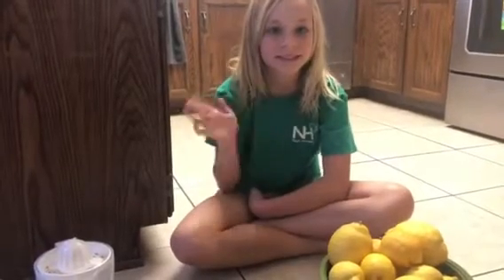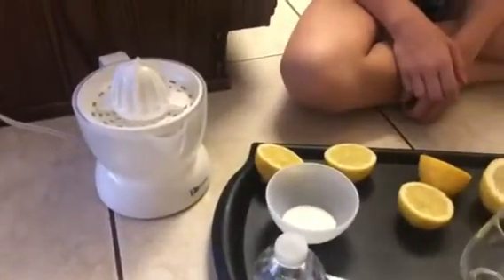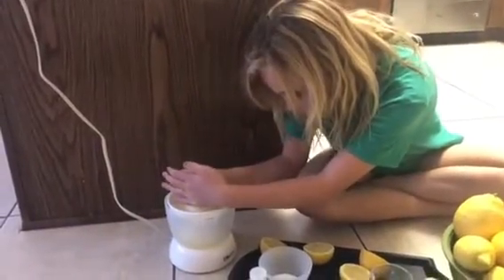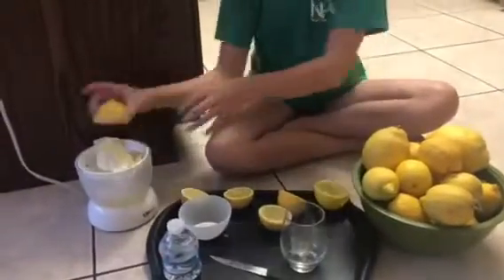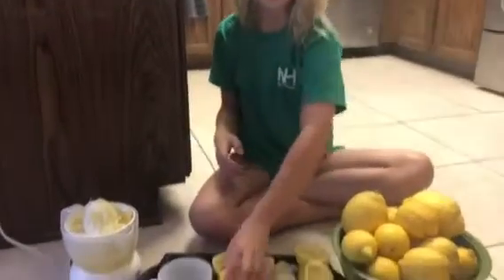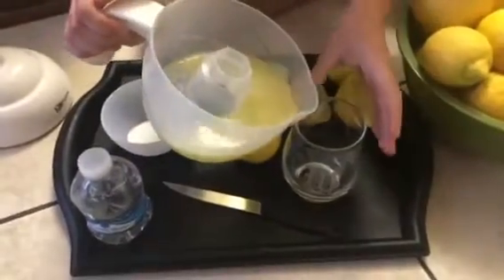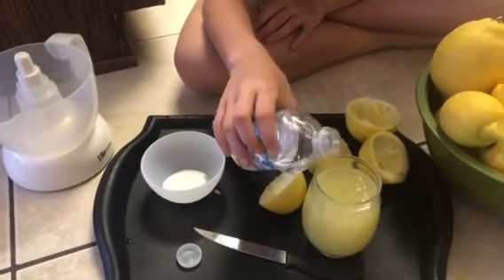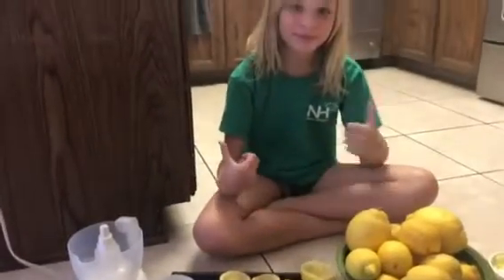Twos Room - Making Lemonade